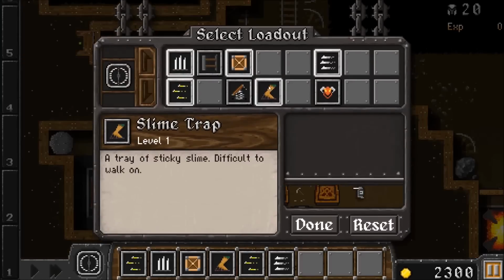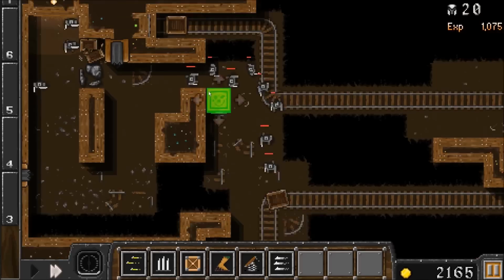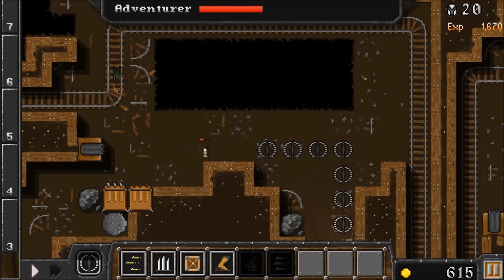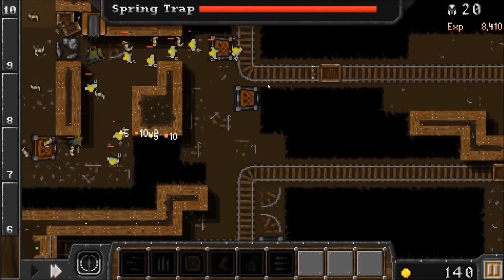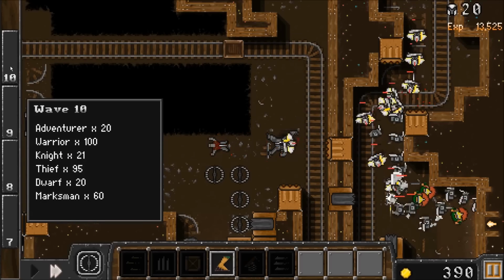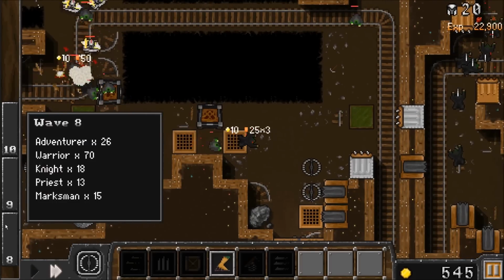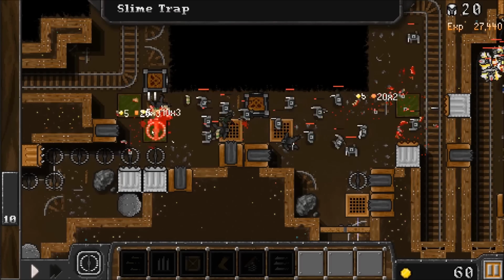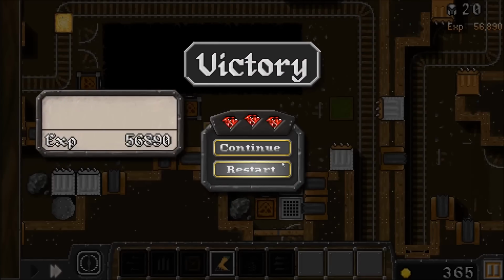[13] Lets Play Dungeon Warfare Gameplay Part 13 - Heroes Must Die - Tower Defense Game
What's up everyone! Today I finish up the Heroes Must Die quest! It isn't included in this part, but Dungeon Warfare has been successfully greenlit!

Check out Dungeon Warfare on Steam Greenlight! ► goo.gl/R6TLe7
It's also on Kongregate! Go play! ► goo.gl/hYFKpd

Dungeon Warfare is an Indie Single-Player Tower Defense game. If you have never played a tower defense game, they could be considered Action, Strategy, and Arcade style games. The purpose of the game is to use your unique Medieval style traps to defeat the intruders! Currently the game is being developed for PC, Mac, and Linux systems. The Languages available will be English and Korean.

The developer, Groquest, has given me the opportunity to look at Dungeon Warfare in it's VERY early access or Alpha stages. Anything shown in these videos may not be in the final product and is subject to change or removal.